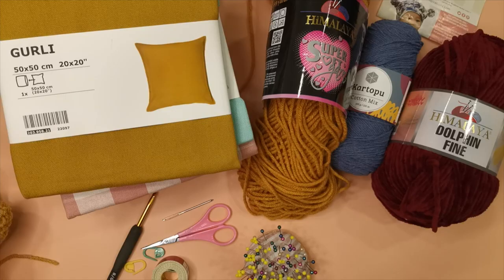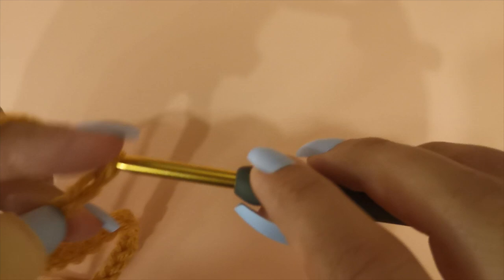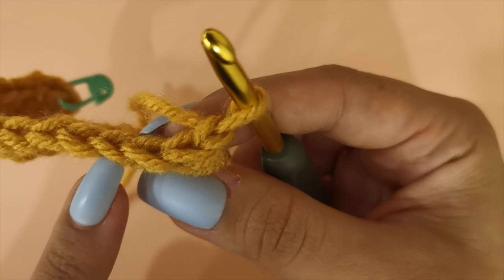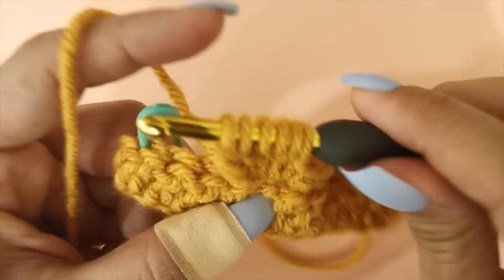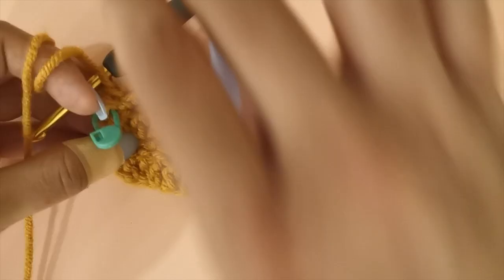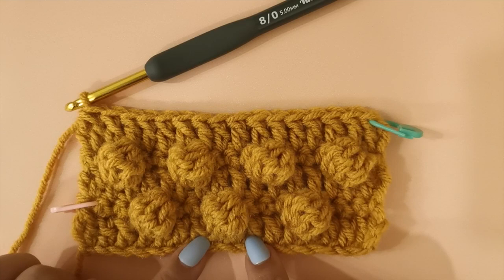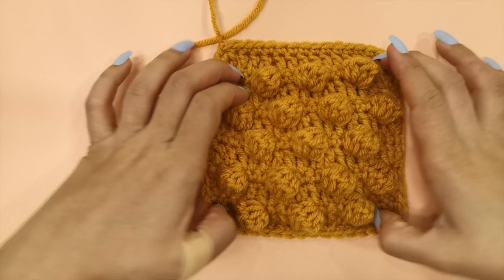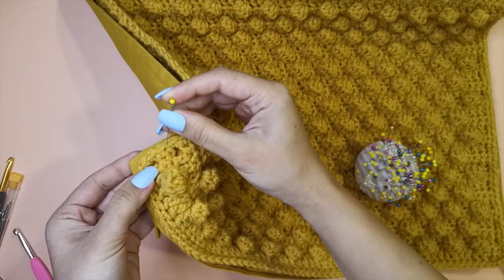How to crochet a Bobble Stitch pillow cover - BEGINNER TUTORIAL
In today's tutorial I'm showing you how to make a bobble stitch pillow cover. If you make this, please tag me on your instagram on @crafty.sara ! I'd love to see what you make 💛